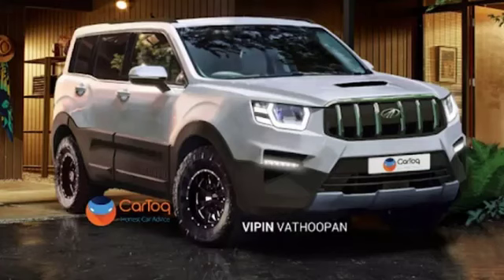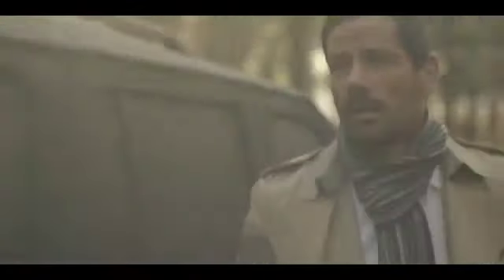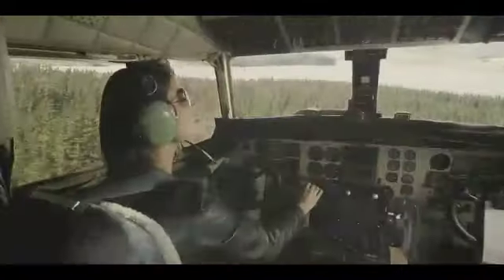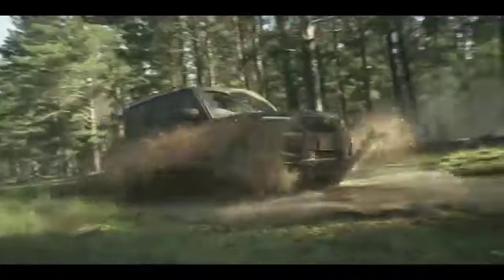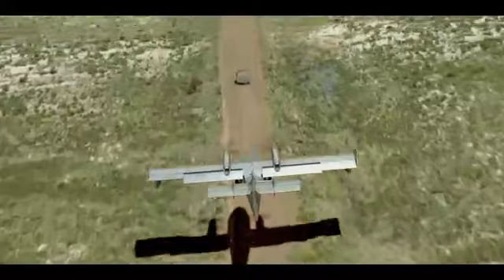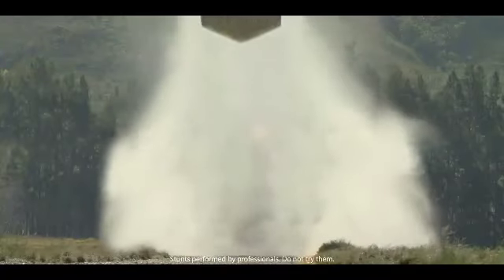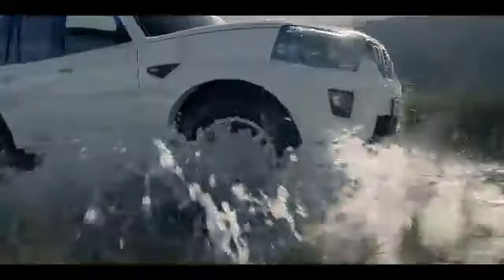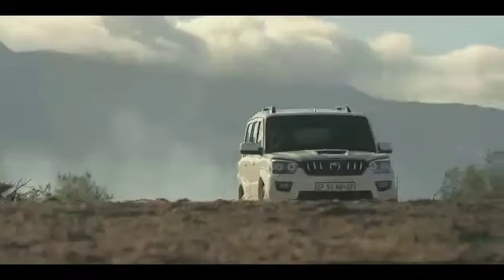[New] 2020 Mahindra Scorpio- Next Generation 7 Seater Premium SUV Interior India Price launch date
The 20-year-old reliable SUV of Mahindra & Mahindra, Scorpio, will also come with a new version this year. Spotshots have come out of this, the 2020 New Scorpio will not only be muscular compared to the earlier, but will also be in size. It can be launched on the new Thar platform. The look of the Mahindra car will be given a completely new style and with Strong Looks will be made more aggressive than the old Scorpio Model.

2020 Mahindra Scorpio Interior & Design
It will look more modern. The new model has a front look premium SUV with the new version. The new Scorpio will get a sweptback headlamp and a new front bumper.

The Scorpio New Model 2020 will be bigger and longer than before
Mahindra's Scorpio New Model will be bigger and longer than the outgoing model. This Ruff & Tuff Premium SUV will be launched with multiple seating options. The New 2020 Scorpio will have a bigger infotainment system than before.

Mahindra Scorpio 2020 Engine & Power
The new Scorpio 2020 will be powered by a new 2.0 liter 4 cylinder turbo diesel engine that will generate 160bhp power and 400Nm torque. The Premium SUV will be given a 6-speed manual transmission. The concept of the new Scorpio 2020 Model and its design have been prepared at the North American in Mahindra Workshop. This means that the Mahindra Scorpio 2020 New Model will be a world-class product, which can be launched in many global markets without major changes.

The New Mahindra Scorpio Next Generation Ex-showroom Price India will be Expected 13 Lakh to 20 Lakh Rupees